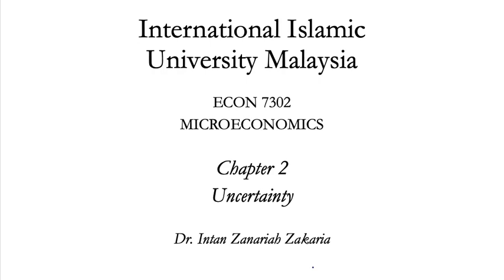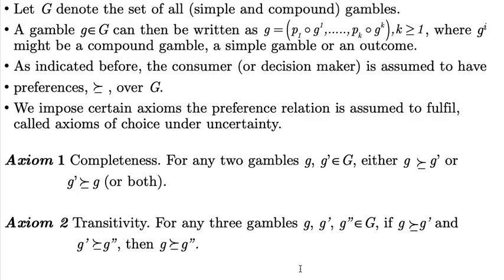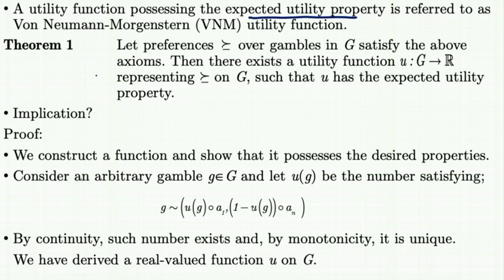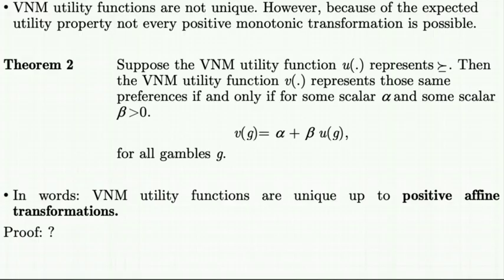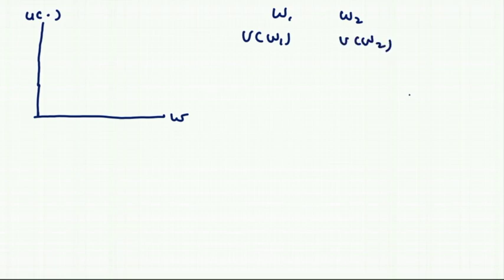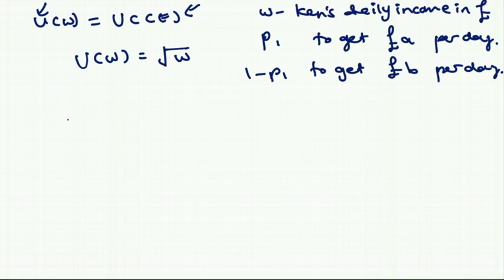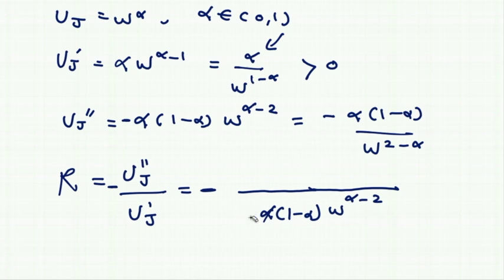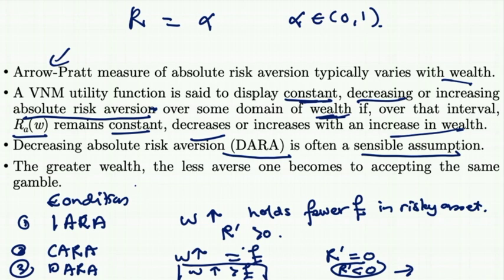EC 7302 CHAPTER 2